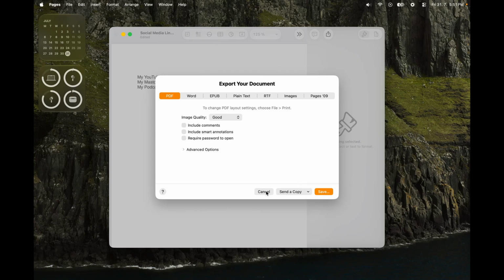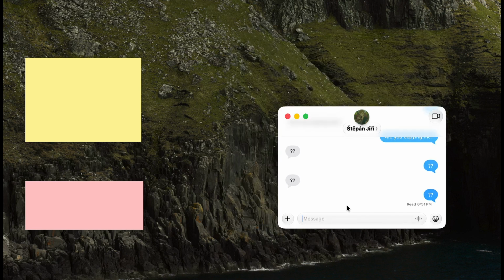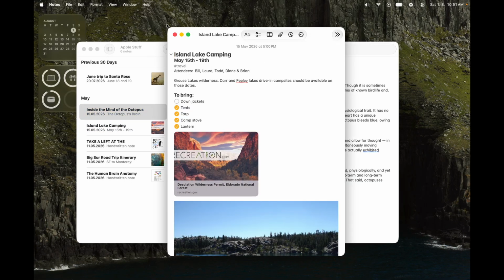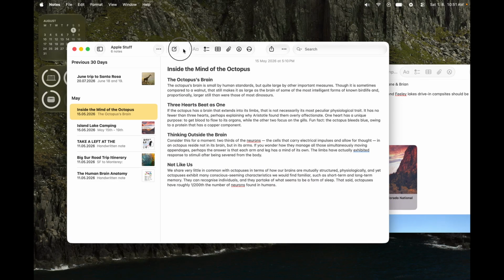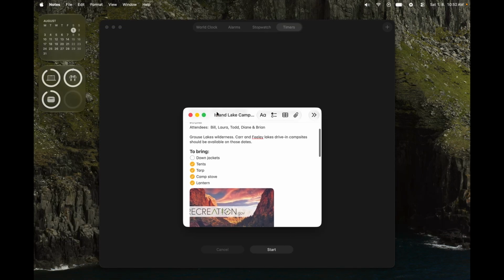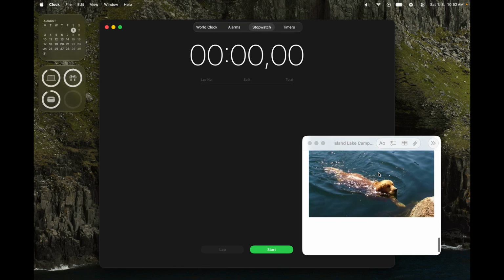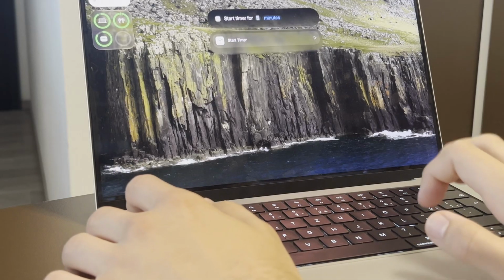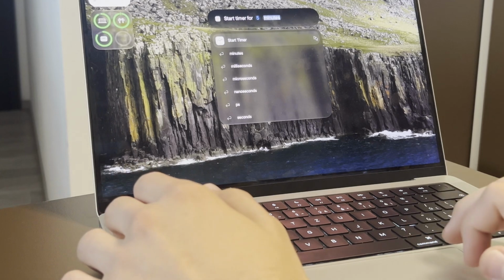I never thought I would love macOS so much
I've been using macOS for the last three months and I love it. Never before have I used Apple software where it feels like the user has so much power. It can be opening a pointless amount of windows or viewing all the app's abilities in one place.